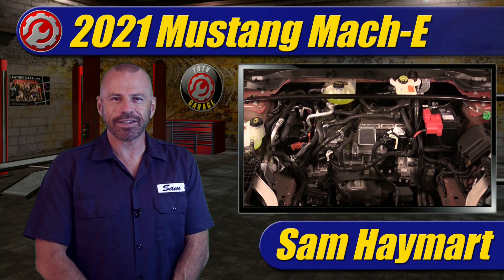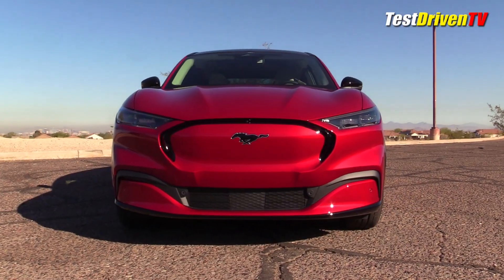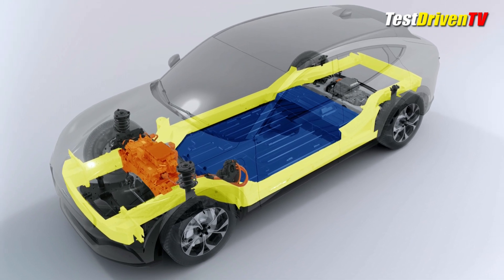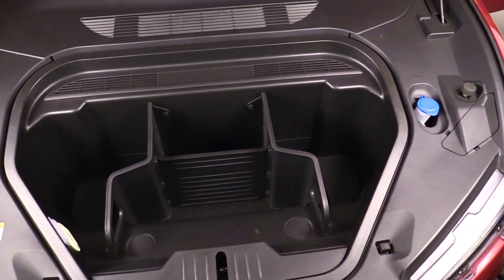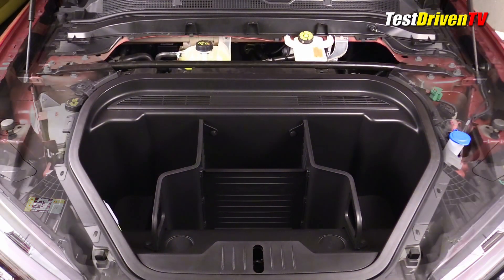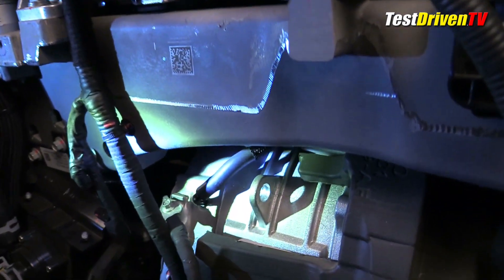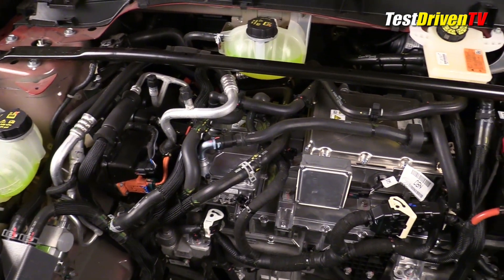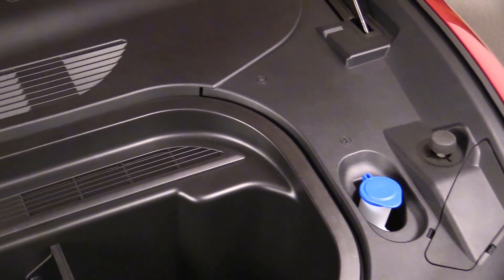2021-2022 Ford Mustang Mach-E: Under The Hood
We take a deep dive under hood of the all-new all-electric Ford Mustang Mach-E to expose its hidden technological secrets. Full tour of motor components, electrical control hardware, and DIY maintenance points.

TestDrivenTV Garage is a place we can talk nuts-and-bolts with in-depth "how it works" about the latest automotive technologies and "how to do it" videos for auto maintenance and repairs.